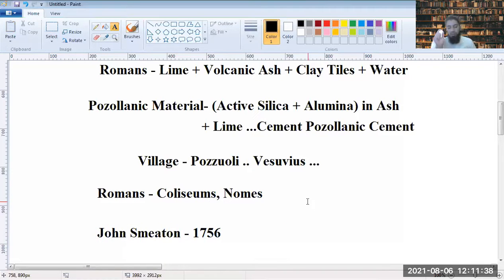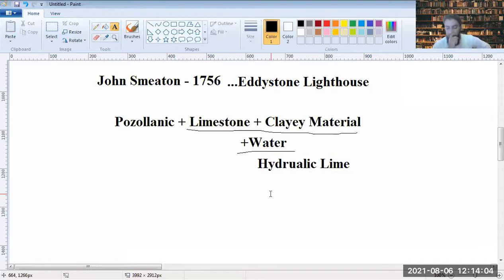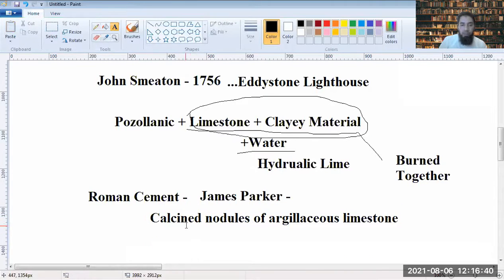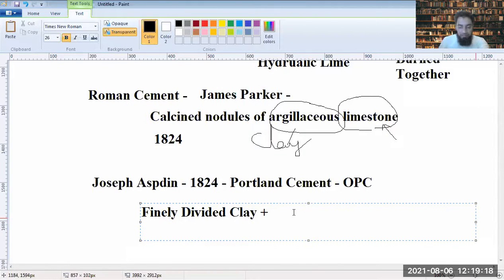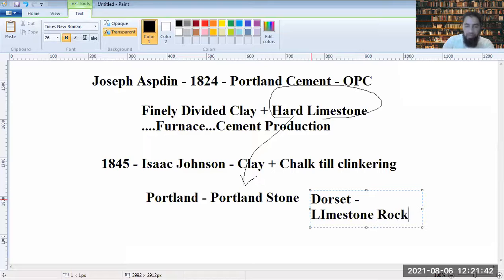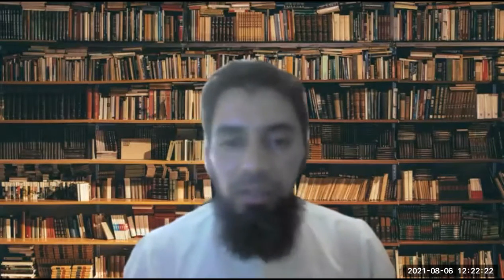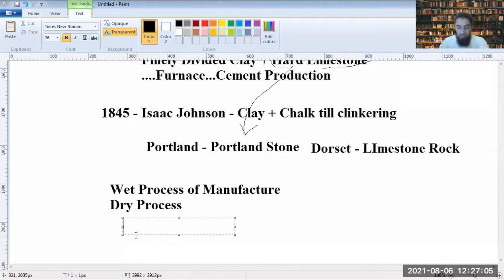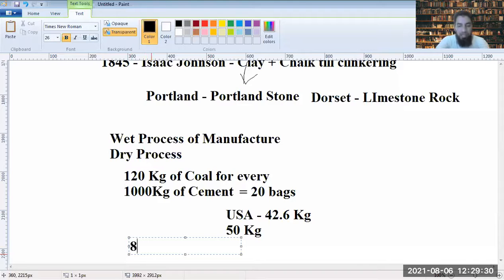Concrete Technology L2 Review of Cement, History, Introduction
This Video Describes the Importance of Cement as a basic constituent of Concrete and its properties, its Origin, its History.